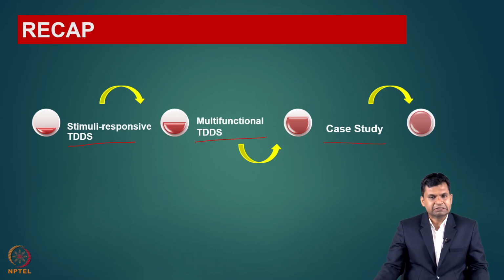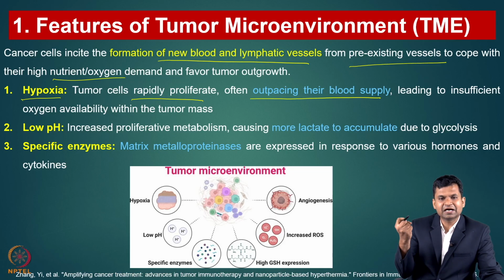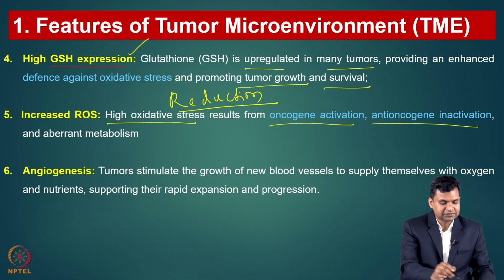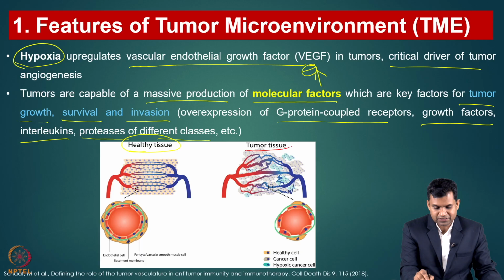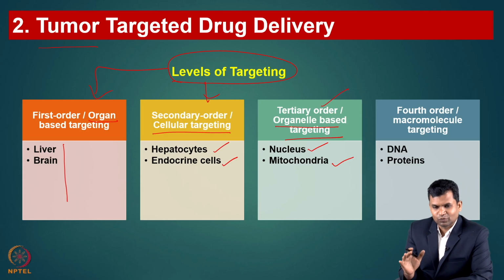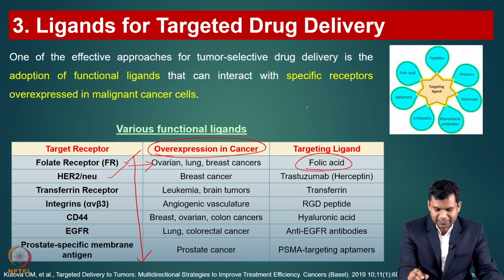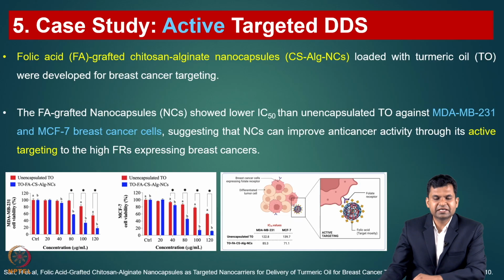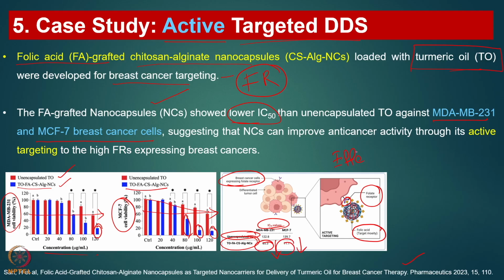Week 04: Lecture 19: Tumor Targeted Drug Delivery